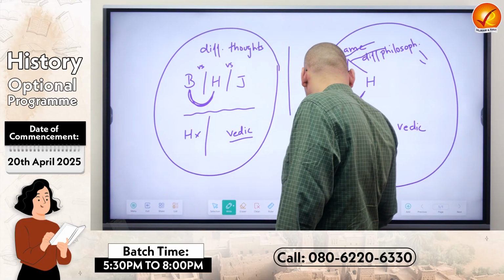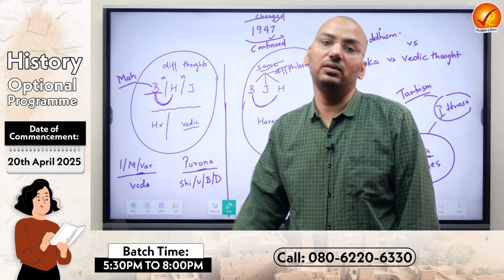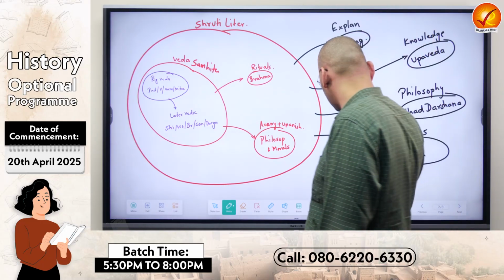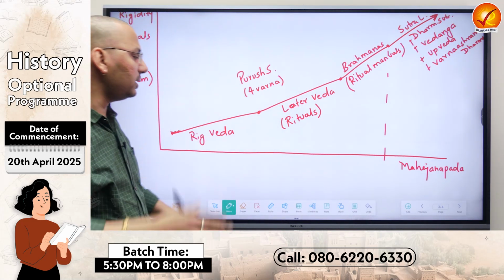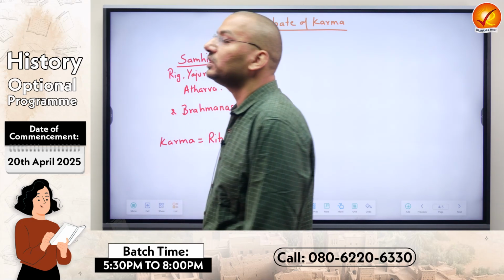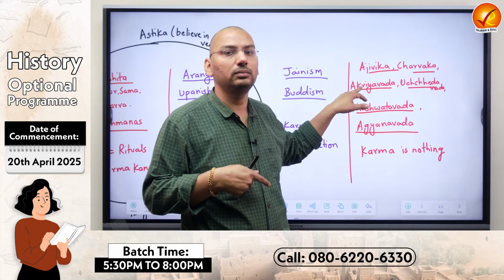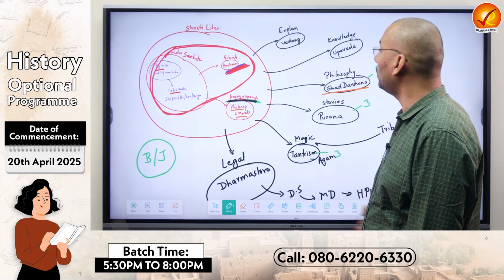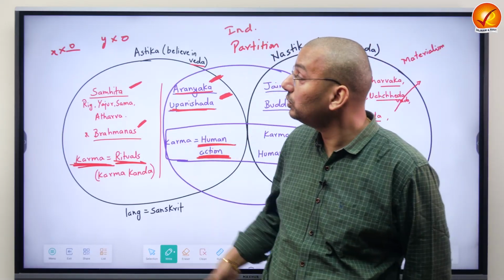Shift in Political ideologies & its impact on History for UPSC | Vajiram and Ravi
Date of Commencement: 20th April 2025
Mode: CLASSROOM & LIVE-Online
Duration: 24 weeks
Course Time: 5:30 PM to 08:00 PM